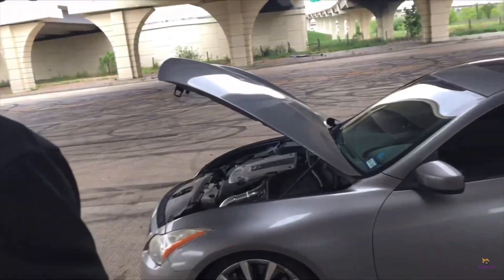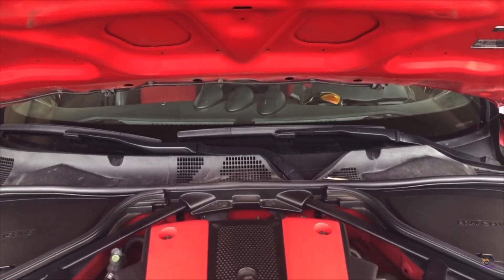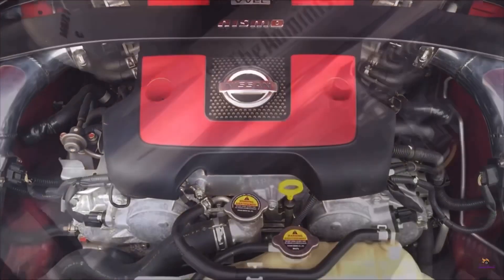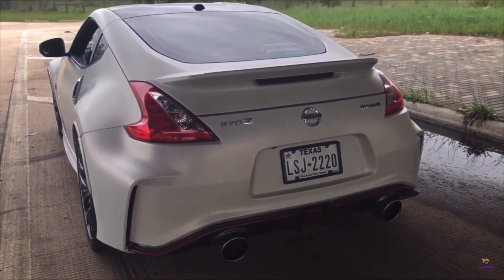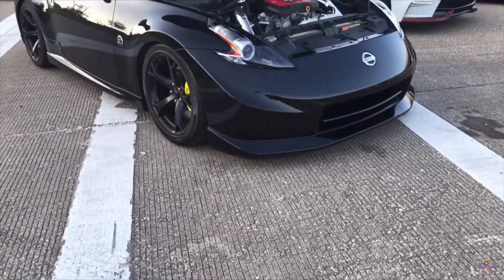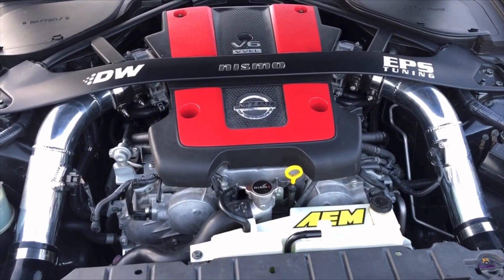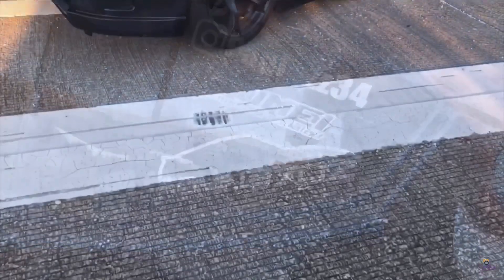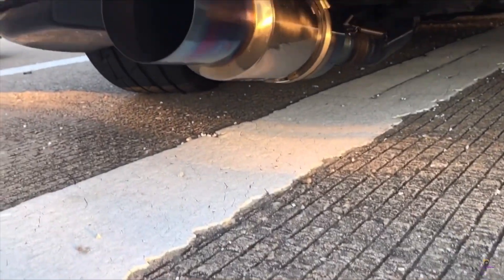Admintune G37 VS 370Z Nismo & Admintune 370Z Nismos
A great comparison In how far mods can help the Vq motor